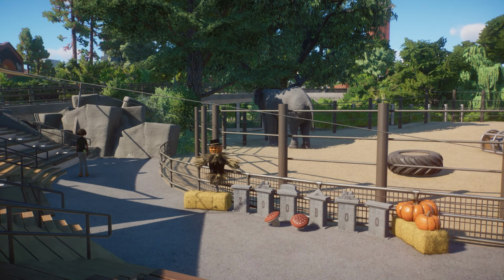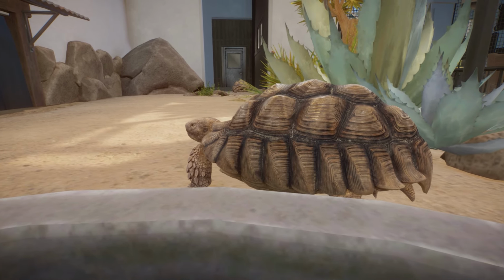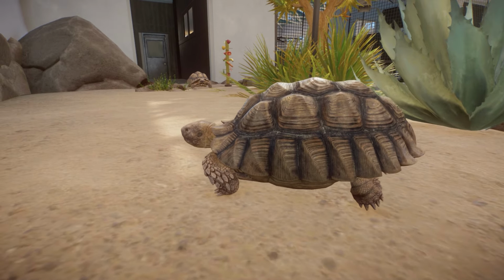Celebrating 5 years of Planet Zoo | Planet Zoo Zookeepers Animal Pack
Wondering what you can do with all the new pieces that come with the brand new Planet Zoo Zookeepers Animal Pack?

Check out this video to see what you can do with the new Planet Zoo DLC!